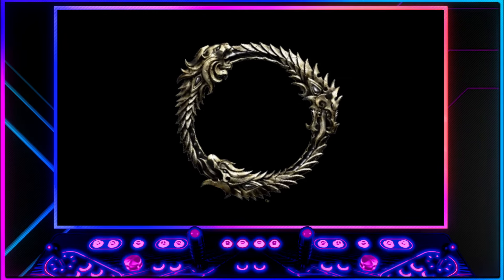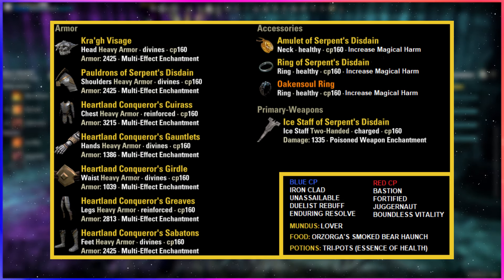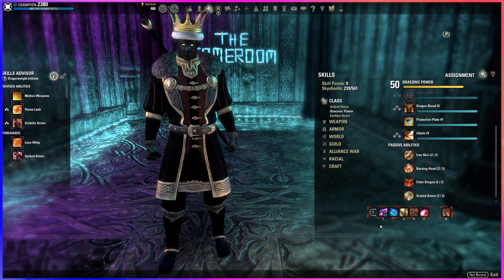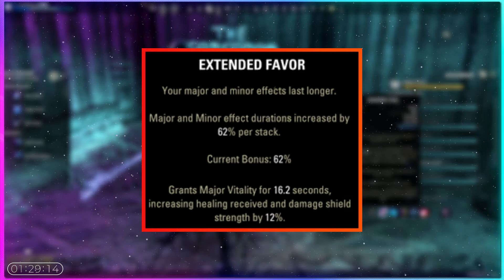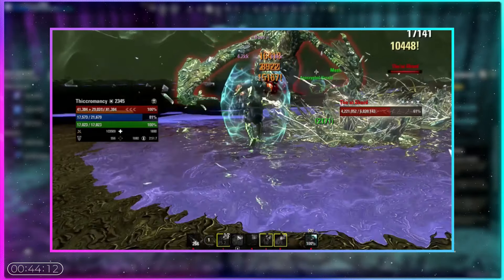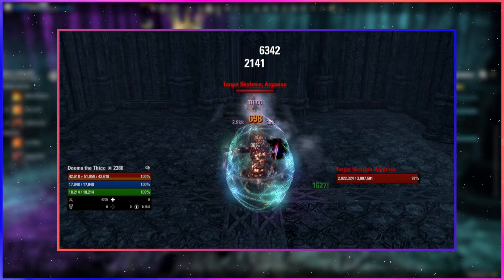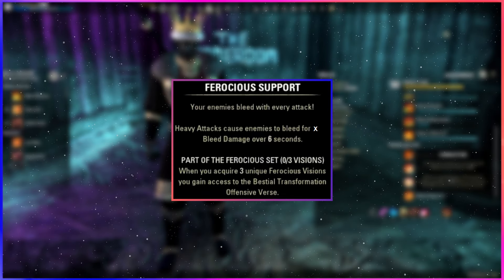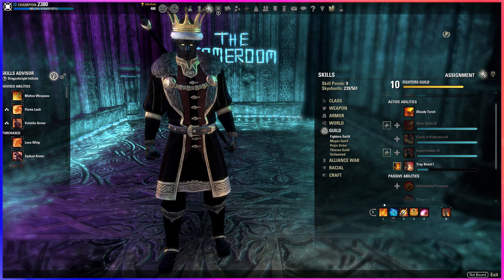ONE BAR DK BUILD FOR INFINITE ARCHIVE! - ESO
for a fully written guide to this build and other builds and guides for all aspects of ESO!

This is an incredibly strong One Bar Heavy Dragonknight Solo build that is configured specifically for ESO's: The Infinite Archive.  It will help you get on the Weekly Leaderboards and get gold quality Endless Archive Class Set gear weekly rewards!  More importantly, it is specifically balanced around getting to higher arcs and has currently hit Arc 10!

➡️Written Guide "ONE BAR SOLO" under" PVE"